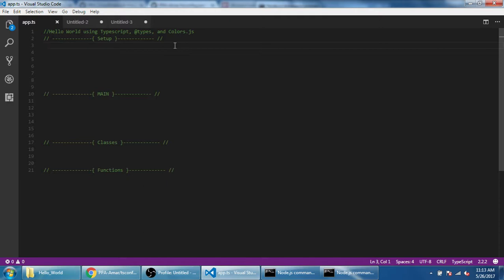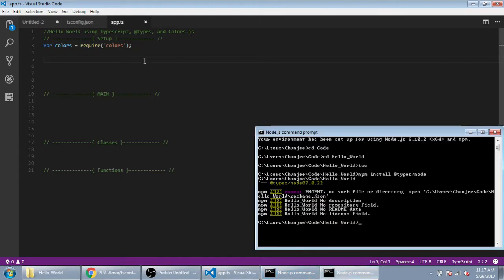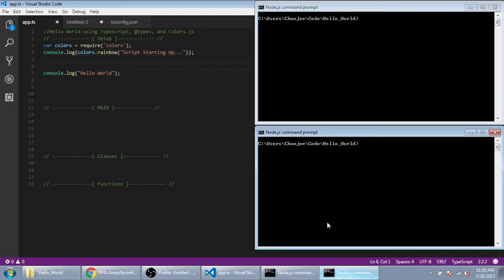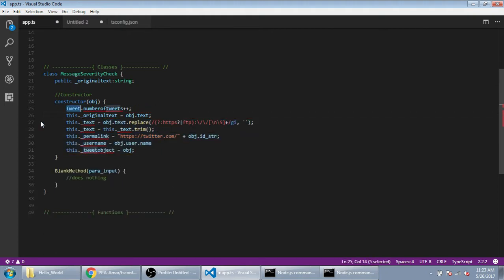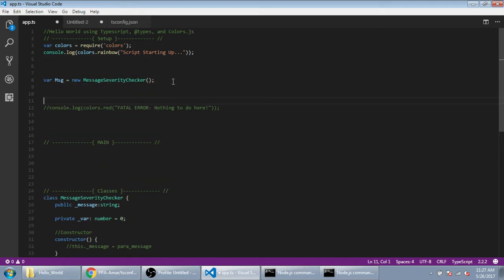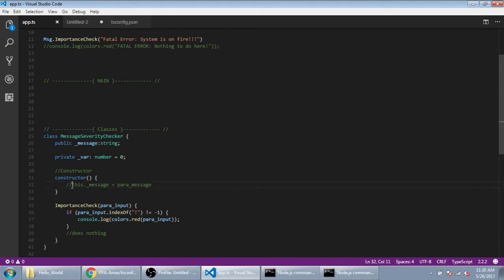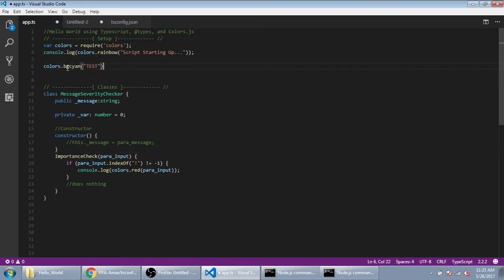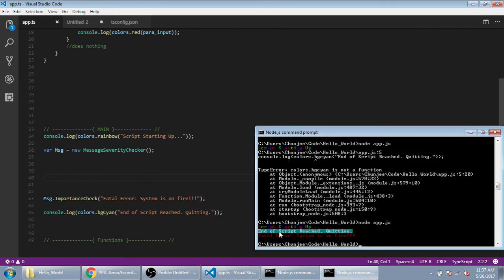TypeScript - Super Charged Howto Get Started #2